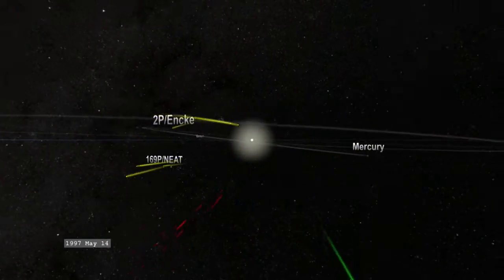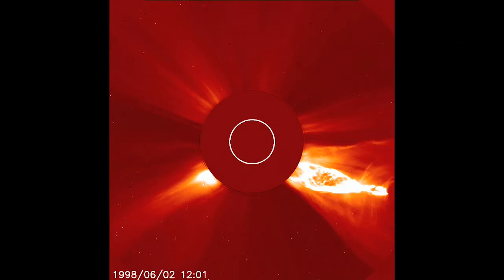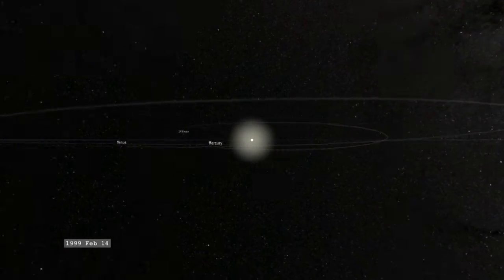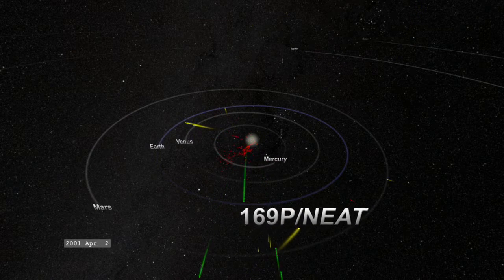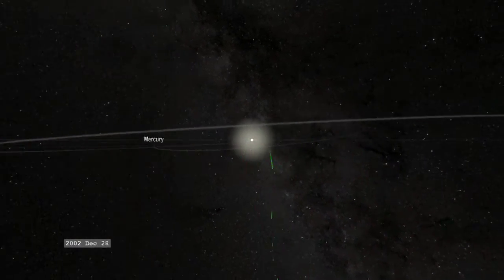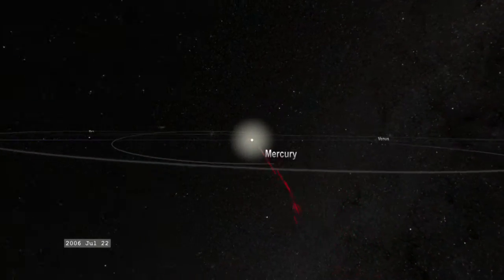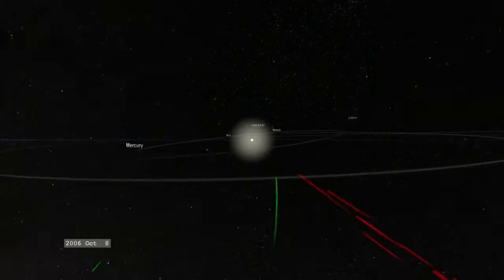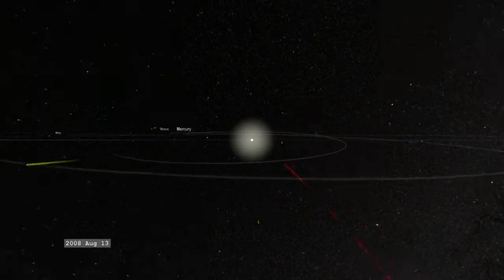NASA | 3,000 Comets for SOHO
In this video, Karl Battams of the Naval Research Lab talks us through a visualization of the comets that SOHO has witnessed. Since its launch nearly 20 years ago, NASA and the European Space Agency's Solar and Heliospheric Observatory has spotted 3000 comets. The mission's The Large Angle and Spectrometric Coronagraph (LASCO) instrument blocks out the bright solar disk, making it easier to see the corona of plasma and dust around the Sun, normally only visible during solar eclipses. This instrument also provides a very large field of view of the region around the Sun. This visualization utilizes SOHO data from 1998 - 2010 and shows over 2000 comets. Comets that were first observed by SOHO carry no labels, and comets witnessed by not discovered by the spacecraft are represented with their labels. This visualization utilizes SOHO data from 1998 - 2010 and shows over 2000 comets. Comets that were first observed by SOHO carry no labels, and comets witnessed by not discovered by the spacecraft are represented with their labels. Trails on the comets are color coded based on family: yellow - unaffiliated comets, red - Kreutz group, green - Meyer group, blue - Marsden, cyan - Kracht, and magenta - Kracht 2.